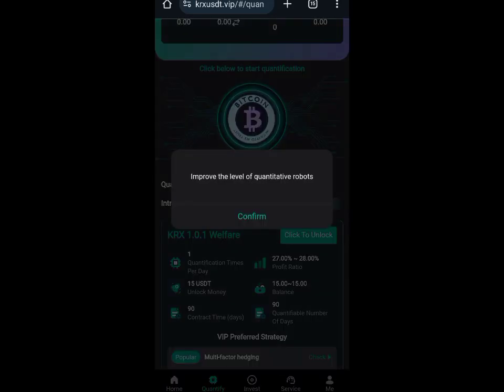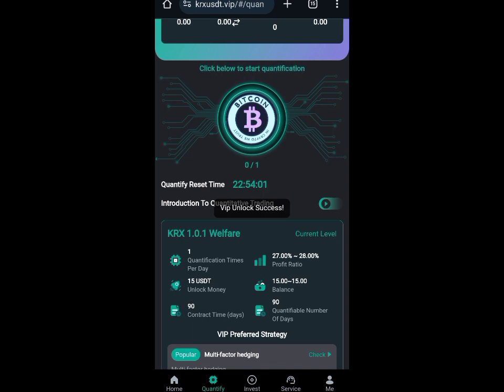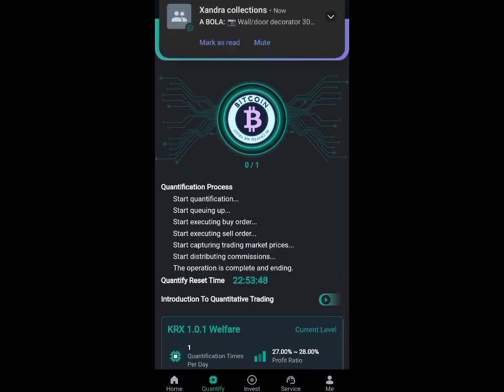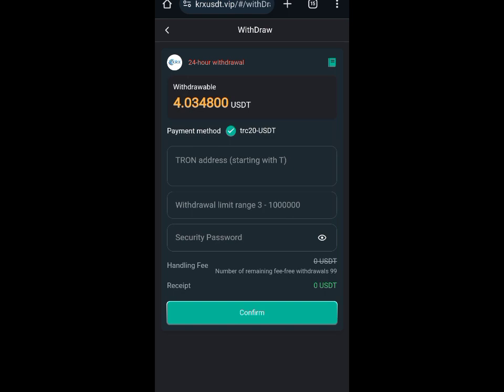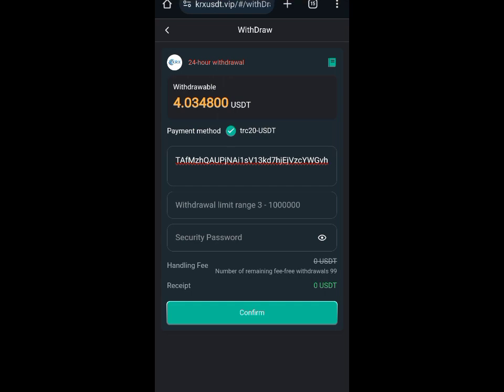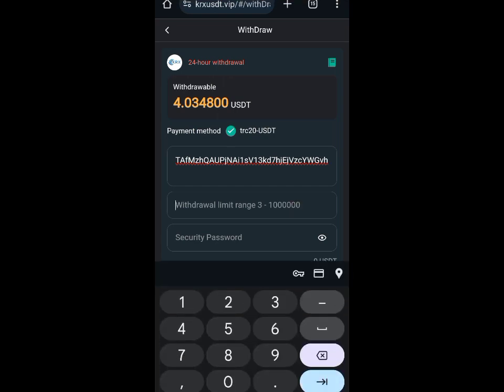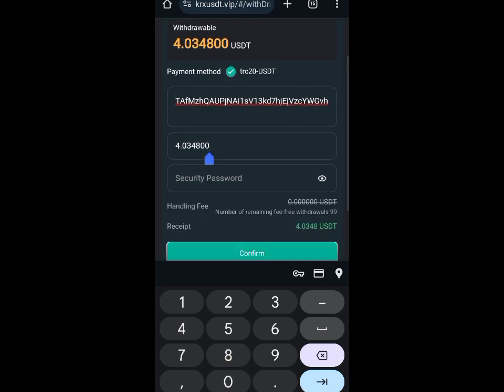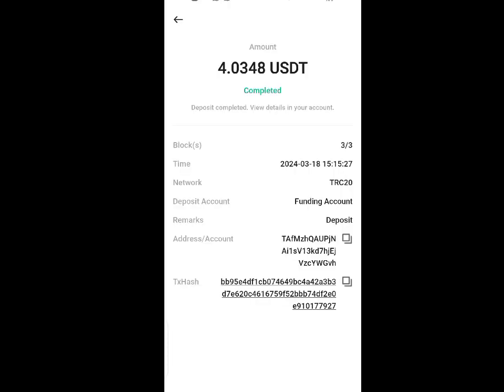A review of KRXusdt.vip trading platform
The quota of KRX 1.0.1 is 15 USDT.

Daily income 3.9 or 4.0 USDT The quota of KRX 1.0.2 is 45 USDT.

Daily income 12.2ï½ž12.6 USDT The quota of KRX 1.0.3 is 155 USDT.

Daily income 43.6ï½ž45.1 USDT The quota of KRX 1.0.4 is 355 USDT.

Daily income 103.3ï½ž106.7 USDT The quota of KRX 1.0.5 is 755 USDT.

Daily income 227.0ï½ž234.3 USDT The quota of KRX 1.0.6 is 1855 USDT.

Daily income 575.7ï½ž593.7 USDT The quota of KRX 1.0.7 is 3555 USDT.

Daily income 1137.9ï½ž1172.4 USDT The quota of KRX 1.0.8 is 5555 USDT.

Daily income 1832.0ï½ž1885.9 USDT The quota of KRX 1.0.9 is 10555 USDT.

Daily income 3583.4ï½ž3685.8 USDT The quota of KRX 1.1.0 is 25555 USDT.

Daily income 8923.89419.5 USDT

Level 3 subordinates enjoy recharge rebates. For example: Level 1 - 13% rebate, deposit 1000 USDT to get 130 USDT Level 2 - 3% rebate, deposit 1,000 USDT to get 30 USDT Level 3 - 1% rebate, recharge 1000 USDT and get 10 USDT For example Invitation letter B B invite C C invite D If D deposits 1000 USDT C gets 130 USDT B can get 30 USDT A can get 10 USDT Commissions earned will be deposited directly into your account and can be withdrawn immediately!